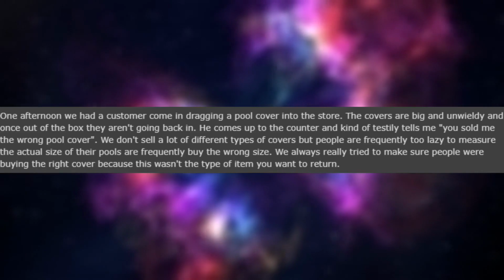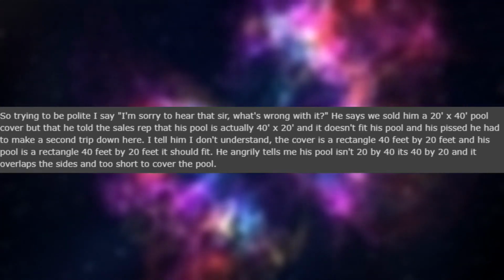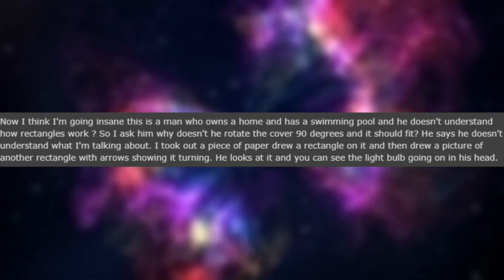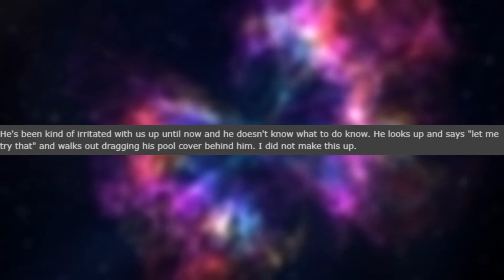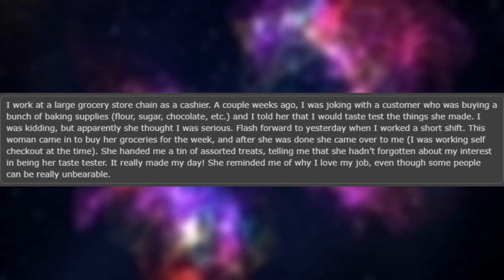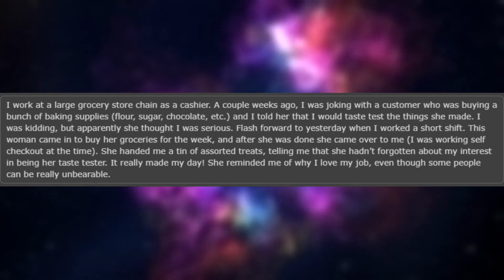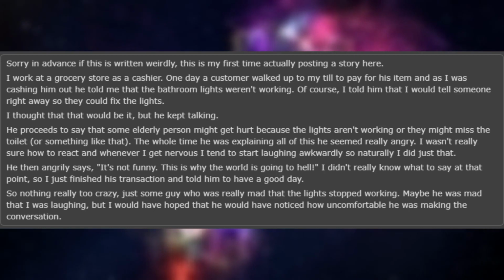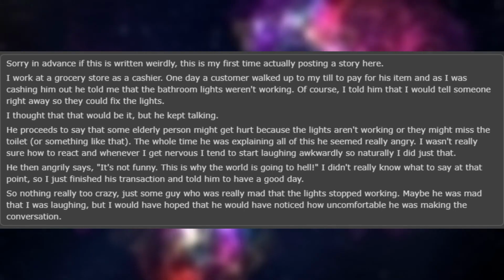r/TalesFromRetail | Broken Bathroom Lights are a Sin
Welcome to r/TalesFromRetail, where redditors share their stories from working in retail or other similar service jobs. Today's stories:
📝 The Complexity of Swimming Pool Covers
📝 The Cookie Lady
📝 Broken Bathroom Lights are a Sin

🎵 0:00 Chef Brian by LATASHÁ
🎵 3:22 A Simple Feeling by Alge
🎵 4:21 New Land by ALBIS

↩️ Make sure to leave your own stories in the comments below! We read and try to respond to every single comment on our videos.

Posts and comments may be edited for clarity or length. We make no guarantee on the validity of the content showcased in our videos.